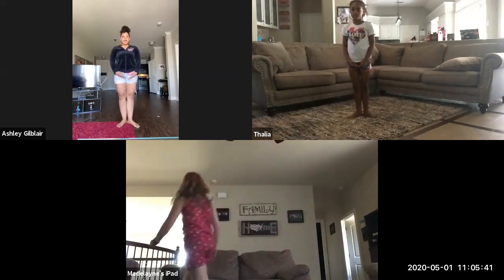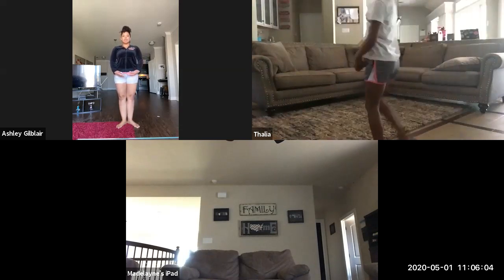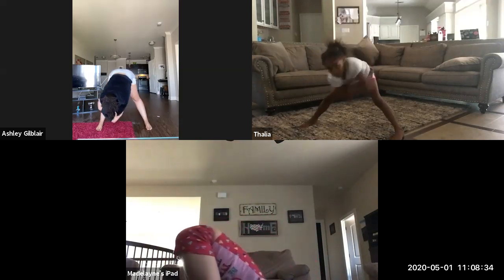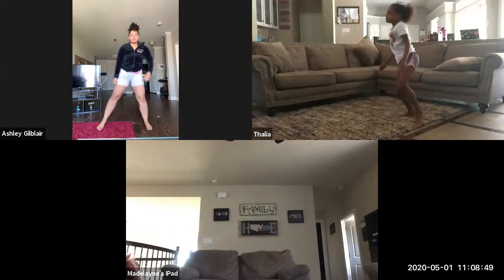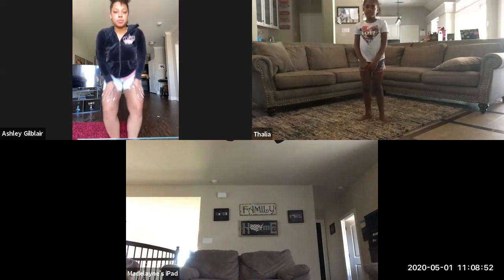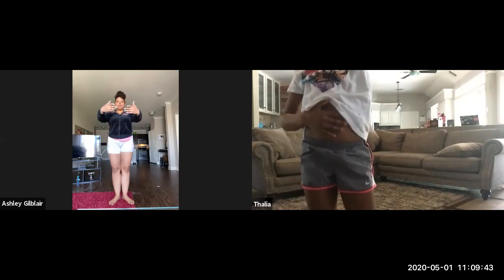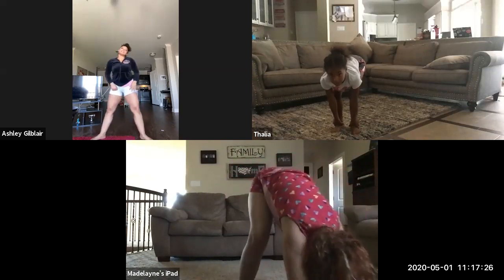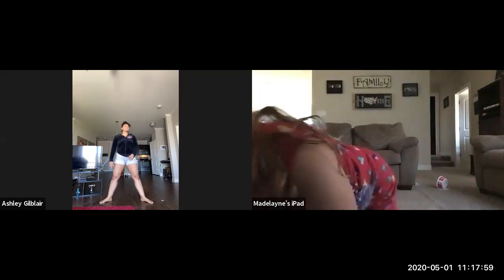Ballet with Ms. Tiara 4/30/20